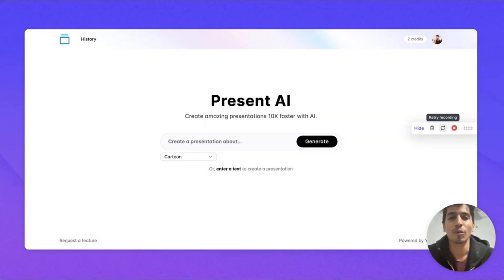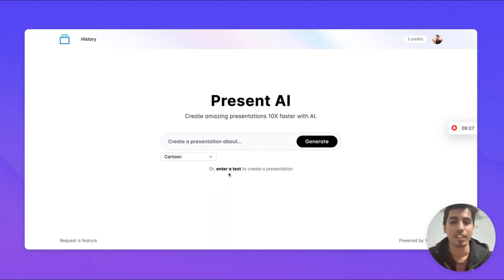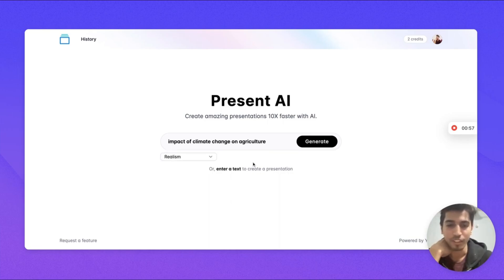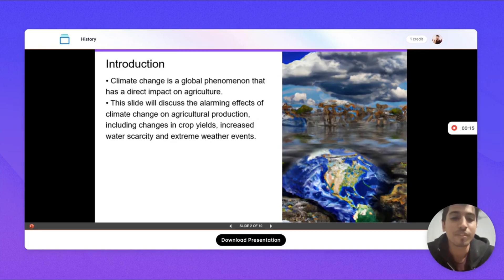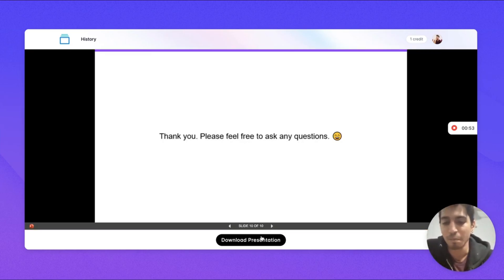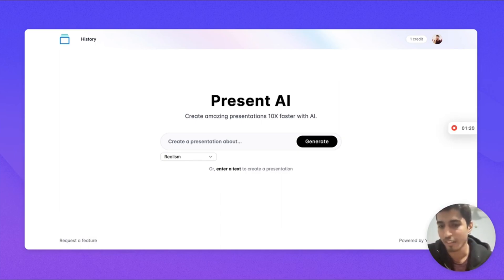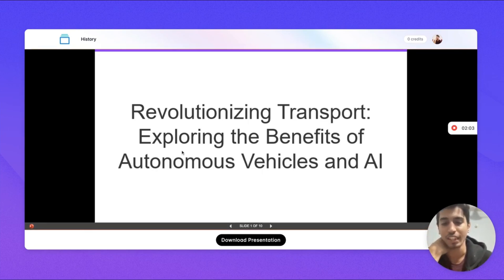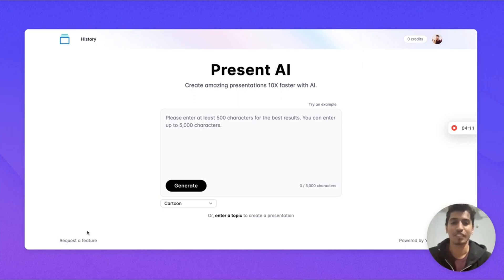Powerpresent AI - Make a presentation on the go!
Creating good presentations is:
⌛ Time-consuming
🤝 Hard to outsource
🎓 Ain't easy to learn!
💡 I made a product to fix that.
Powerpresent AI - Create powerful presentations with AI
The perfect tool for busy professionals, teachers, and students. It’s fast, simple, and easy to use. Powerpresent AI automates the tedious parts of creating a first draft of your presentation, like finding images and generating content. You can then easily customize the slides to make them fit your brand and style.
It's simple to use: just enter the topic or text, and Powerpresent AI will generate a presentation in seconds.